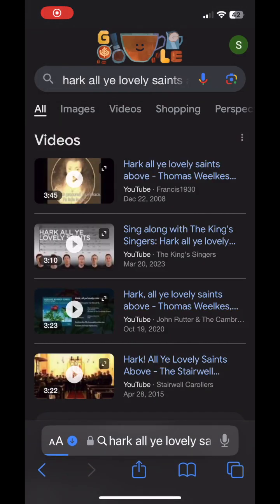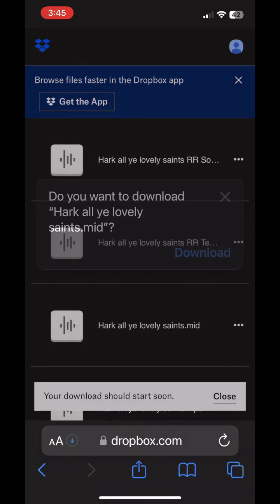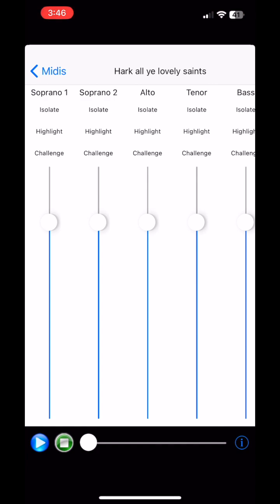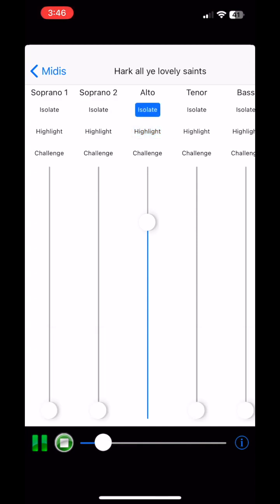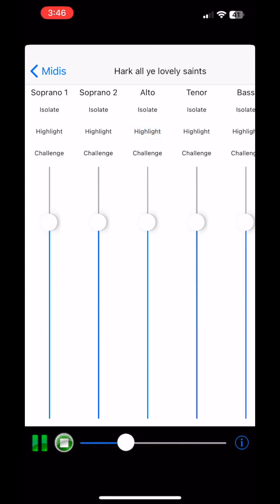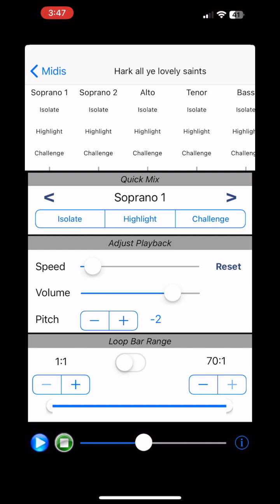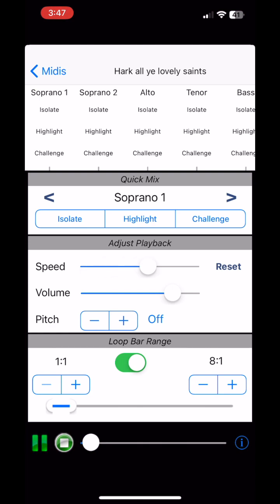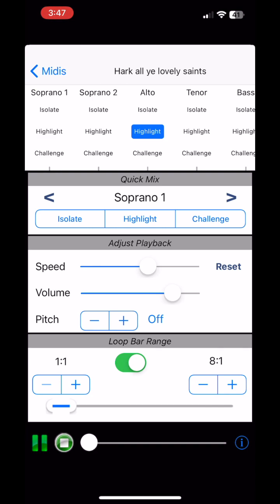Learn My Part Demo